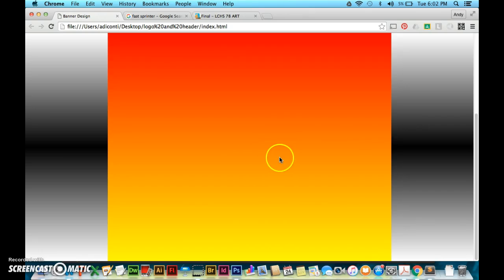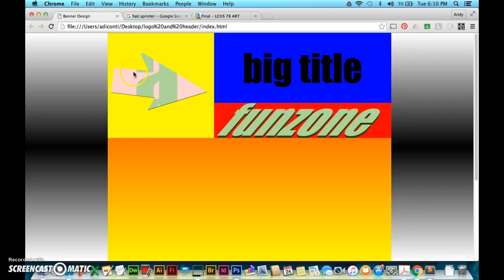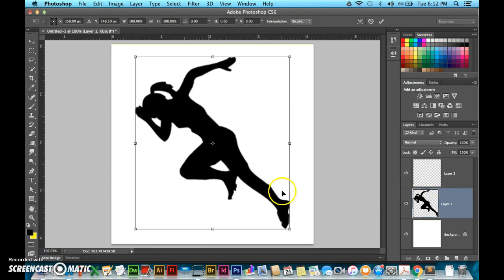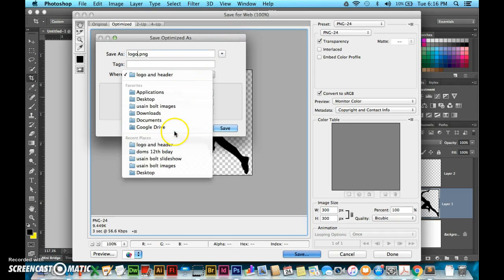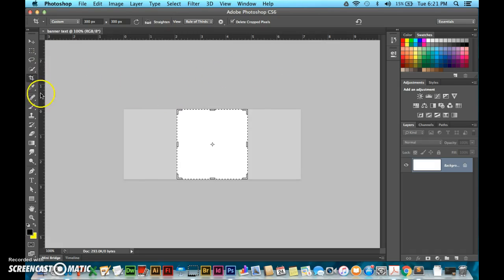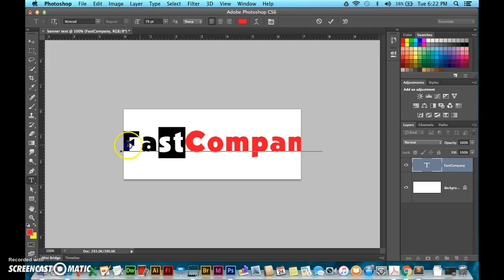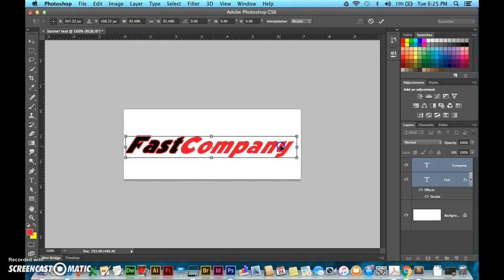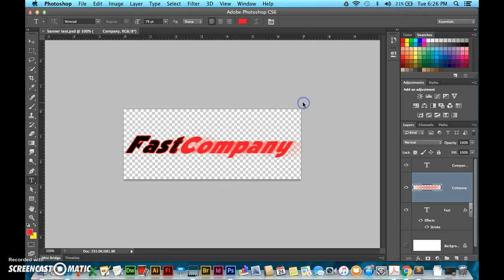Final Banner Design -- Part 1 -- Logo